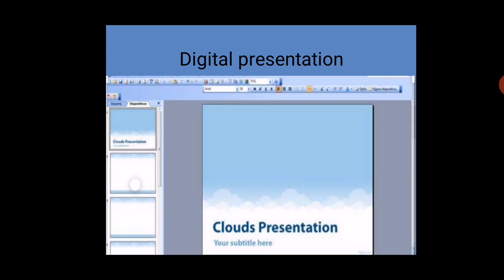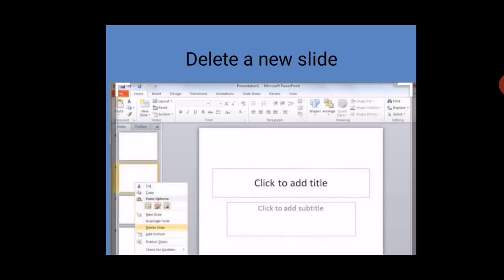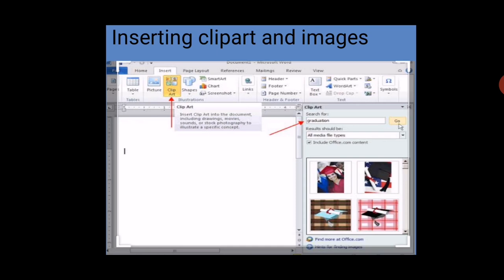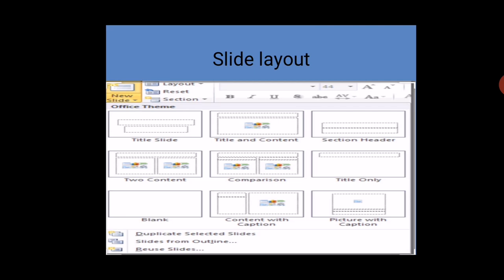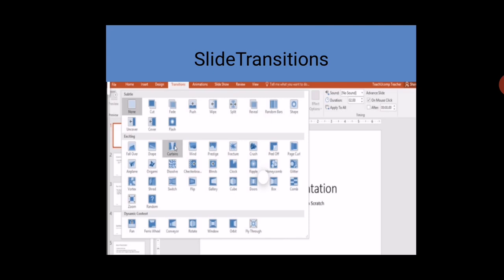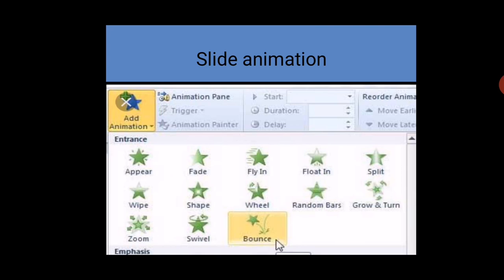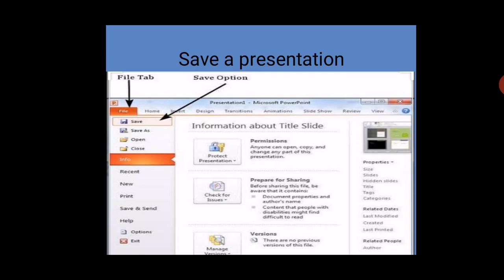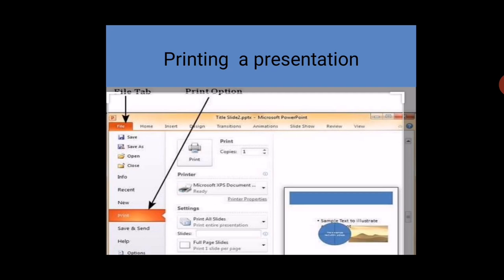CBSE Class X Code402 Basic ICT skills(part-3)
technicalurmi how to create a Digital presentation